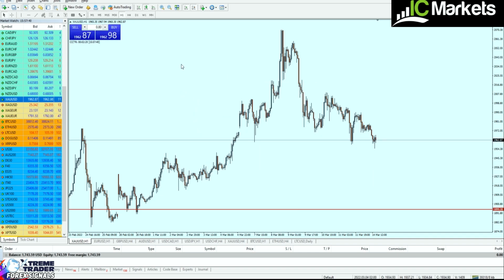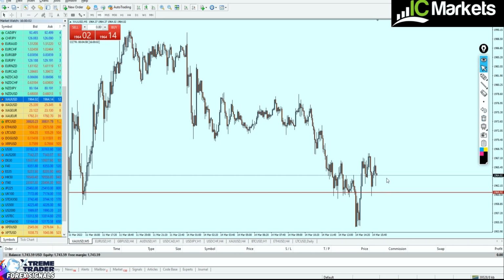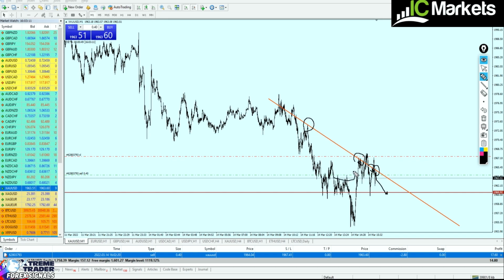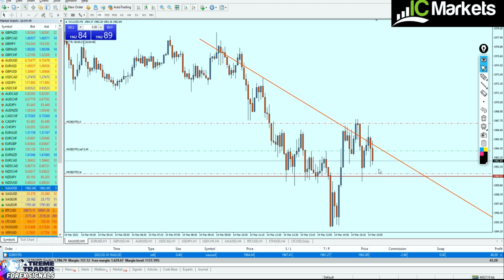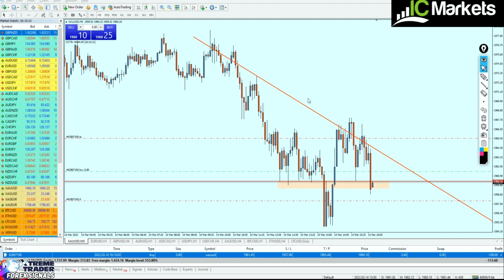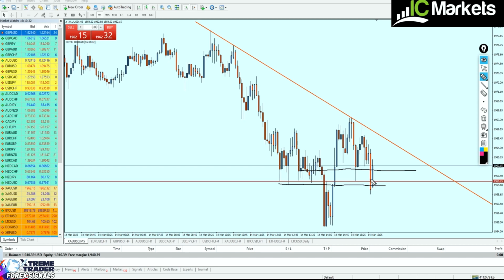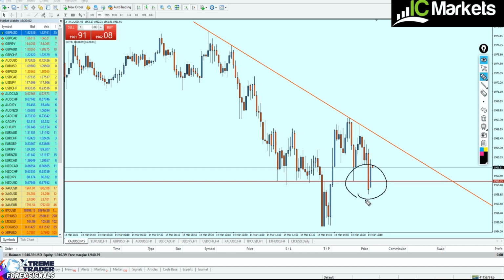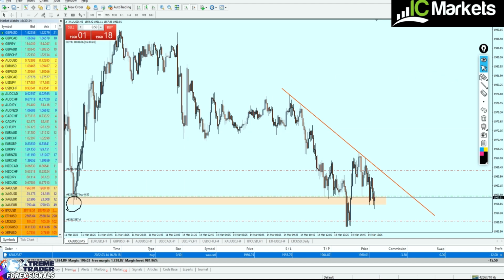🟢👍FOREX: Checkout this Live Trading session on GOLD 5M candles!